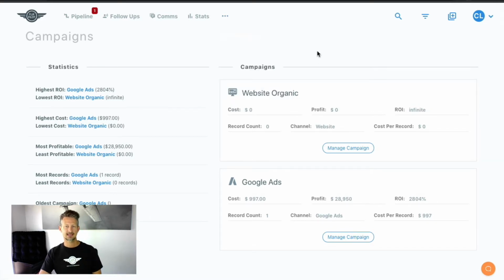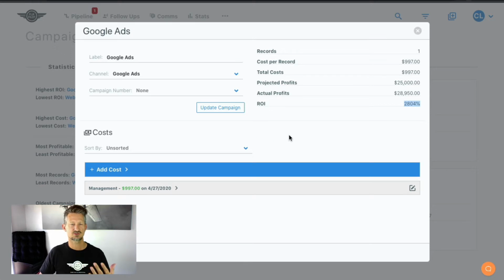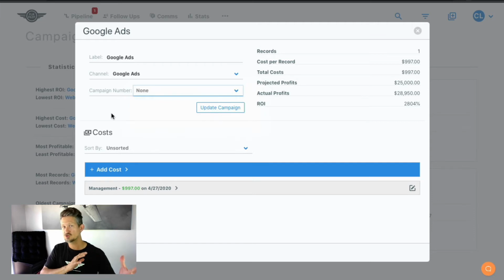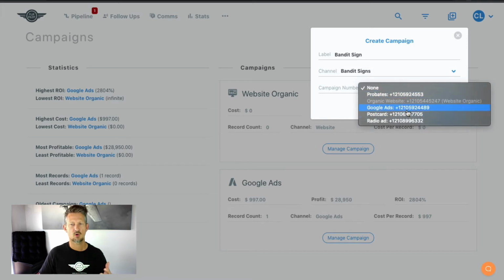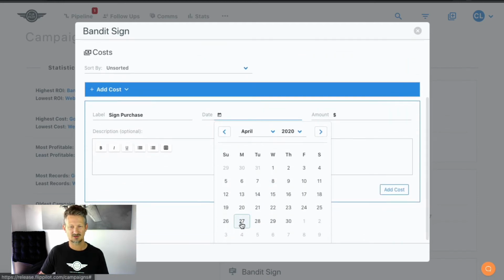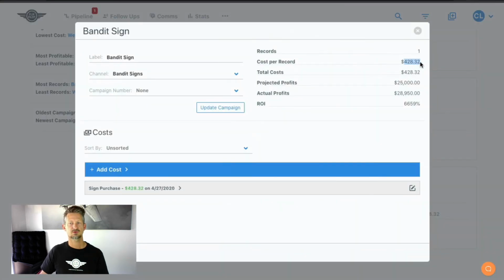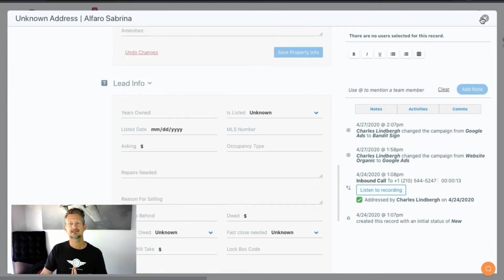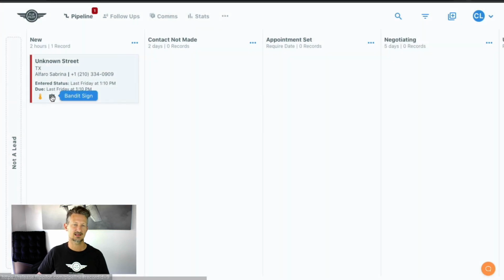FlipPilot Feature Focus: Marketing Campaign Tracking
Track all your marketing campaigns and their effectiveness within FlipPilot!

You can set up as many campaigns within FlipPilot as you'd like.  You'll want to set up one for each marketing campaign you are working.  Within each campaign you can record the costs you've had.  This allows FlipPilot to keep track on your ROI for each campaign!   This is why it's so important to always attribute each lead to a campaign.  The good news is FlipPilot can help you with that.

If you have a website with forms that sellers fill out, you can setup a webhook in FlipPilot and have each lead that comes through the form be automatically attributed to your website marketing campaign!

With the FlipPilot Pro plan, you can integrate CallRail phone numbers.  You can attach each number to a marketing campaign within FlipPilot so that any new calls and texts create a new lead with attribution to that marketing campaign!

In each record you can estimate what your profit might be for each property and once you complete the sale have the actual profit.

After you have things set up you can track how well a campaign is doing simply by opening up the campaign section of FlipPilot and see how many records each campaign generated, how much you spent on each campaign, and what the total profit and calculated ROI was!

No more guess work no more trying to break down all the numbers FlipPilot does the math and will show what your ROI is.